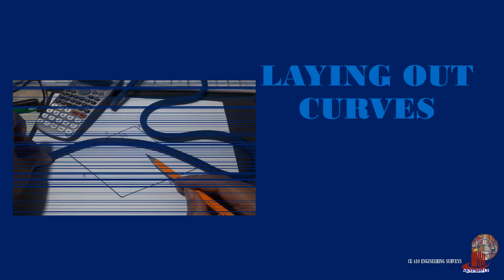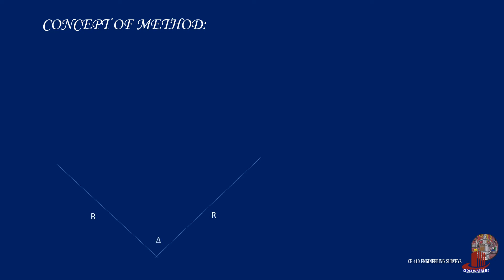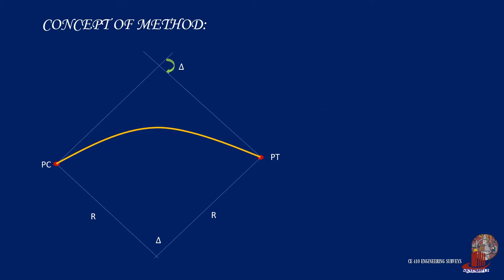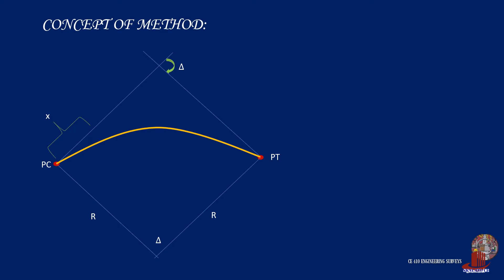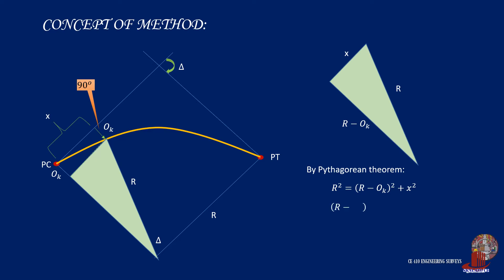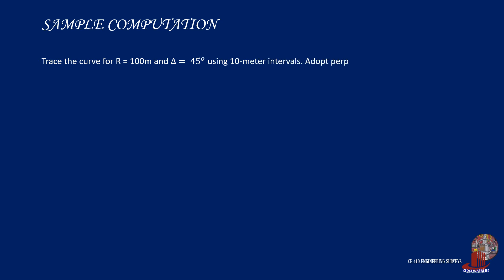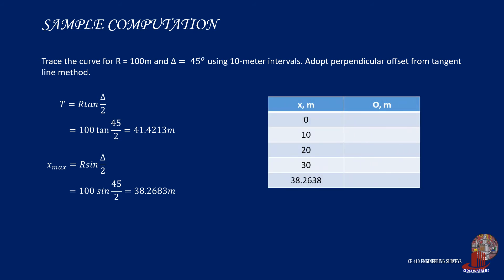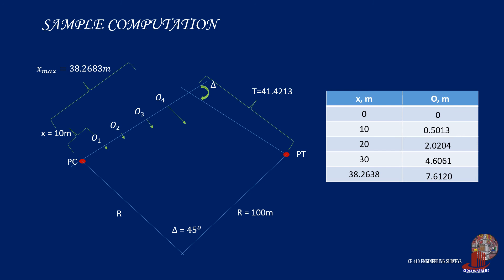LAYING OUT CURVES: PERPENDICULAR OFFSET FROM TANGENT LINE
One simple method of laying out small horizontal curves using a tape is by perpendicular offsets from the tangent line. This procedure needs accurate measurement of intervals on the tangent line instead of any curve element.